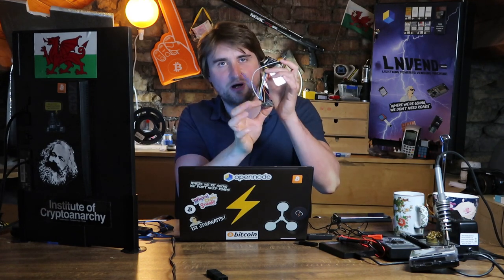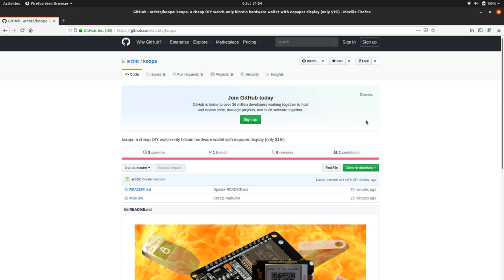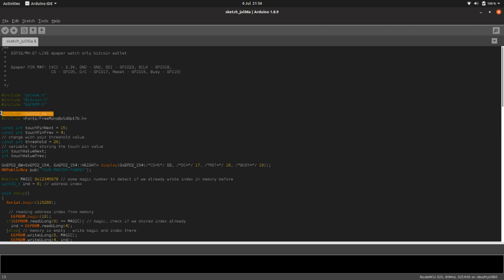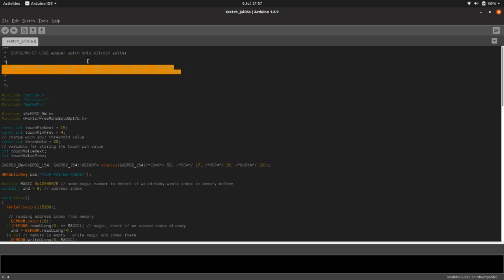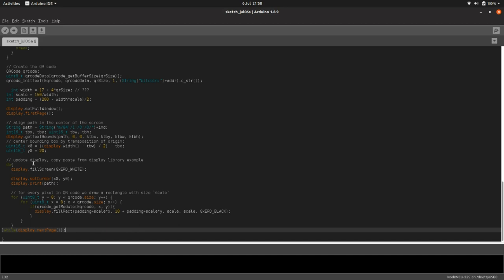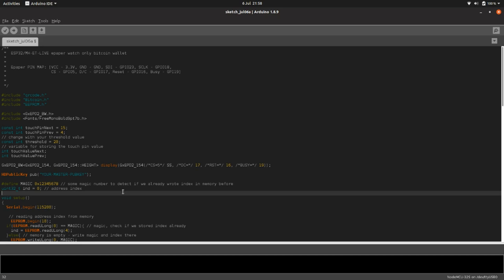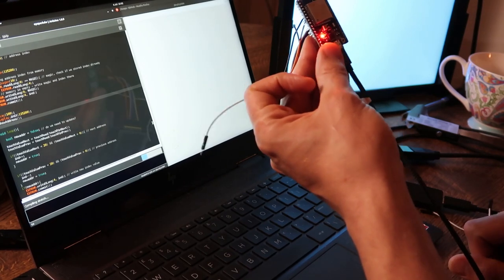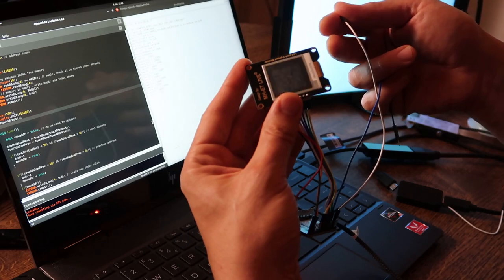BTCIOT - DIY Bitcoin Hardware Wallet, Part 2 *Koopa* (only $15!)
Let's build a hardware wallet using a durable, cheap and accessible ESP32!

This project was made possible by Stepan Snigirev hack at Bitcoin2019 and his excellent Arduino bitcoin library:

The process of building the full hardware wallet will be split across a few tutorials. In this second tutorial, we build a very simple watch-only hardware wallet, which also has an epaper display. The display is capable of showing new addresses, and keeping the address visible even when the unit is powered off!